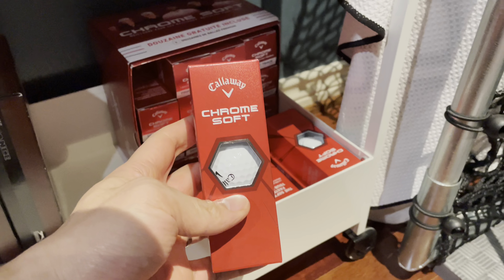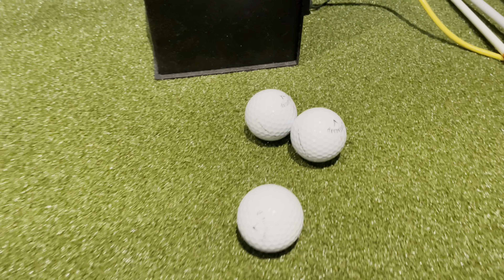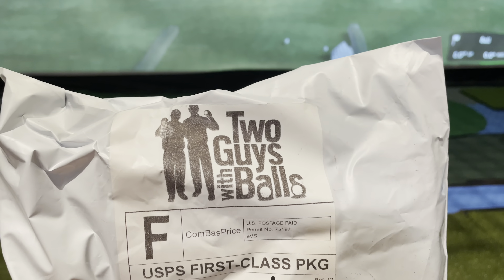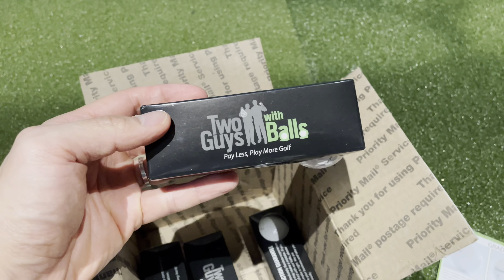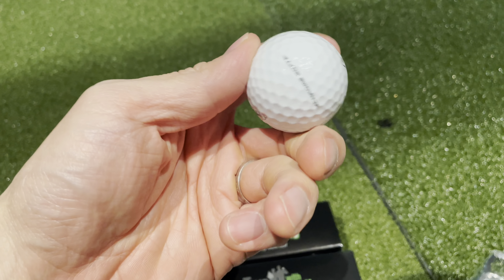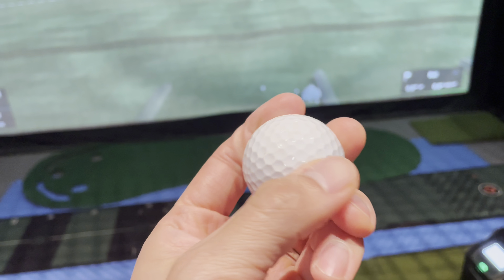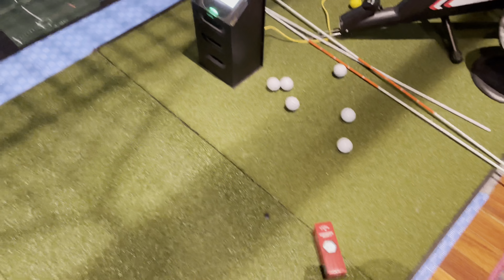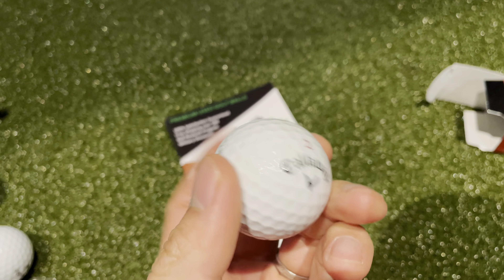Used vs. New Callaway Chrome Soft Golf Balls for Simulators - Two Guys With Balls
Comparing new Chrome Soft balls with used balls bought from Two Guys with Balls. The balls from Two Guys with Balls are basically brand new.

You want to ensure balls you hit into your simulator screen are clean, have no markings, and no scratches.

Any imperfection can ruin your screen. I feel comfortable using balls bought from Two Guys with Balls on my screen.

Screen is from Carl's Place
Hitting mat is Fiberbuilt Player Preferred
Launch Monitor is Foresight GC3